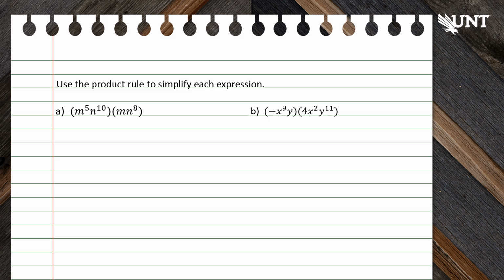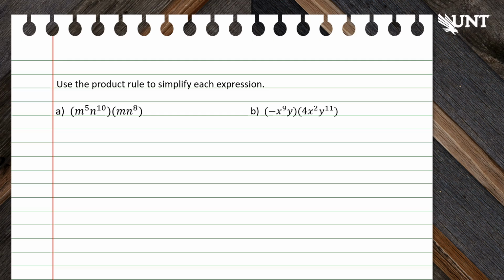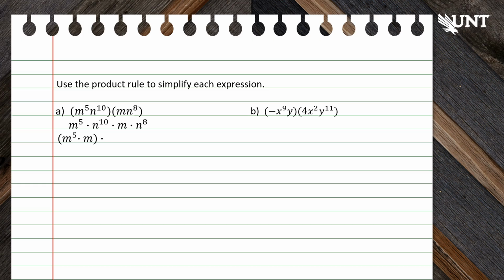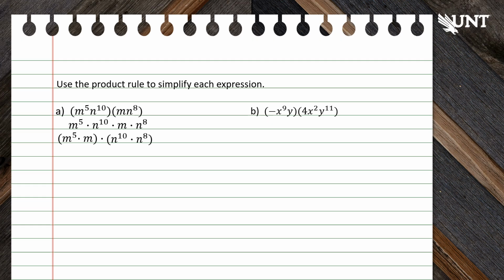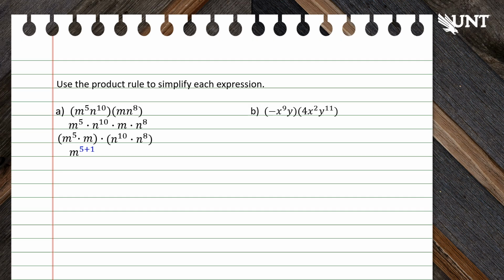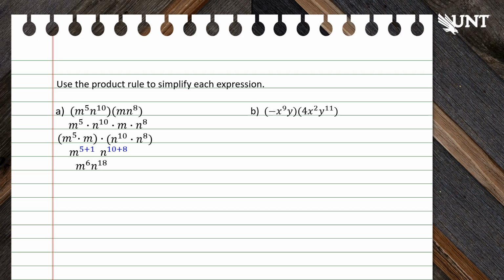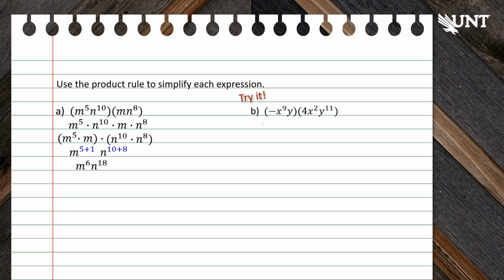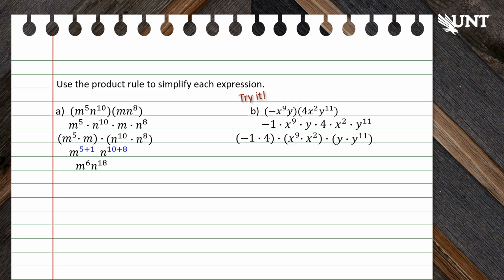Product Rule More Examples